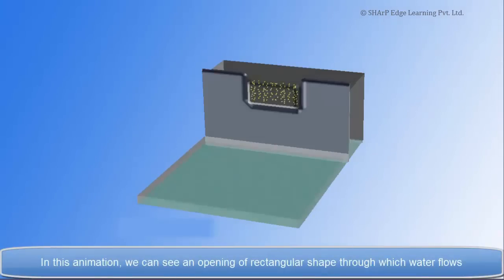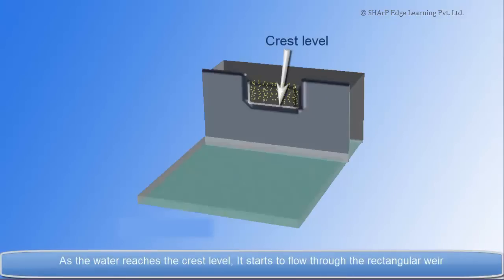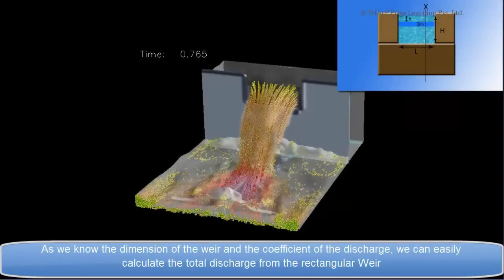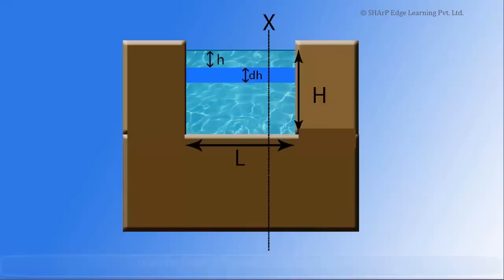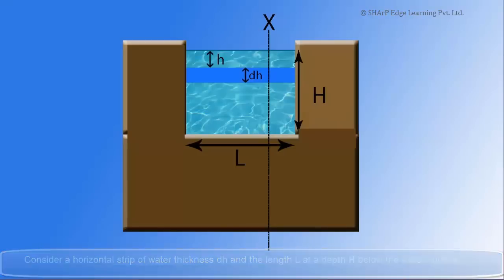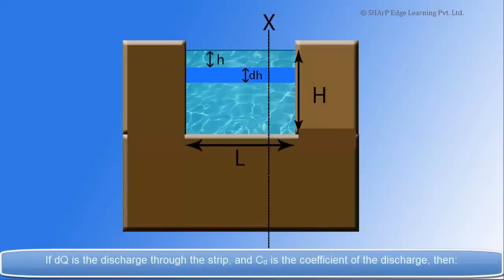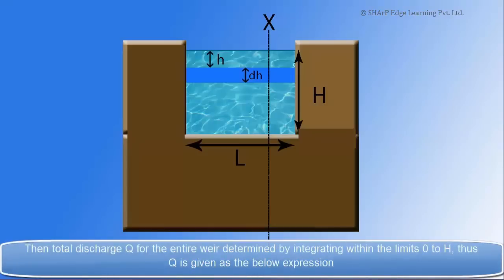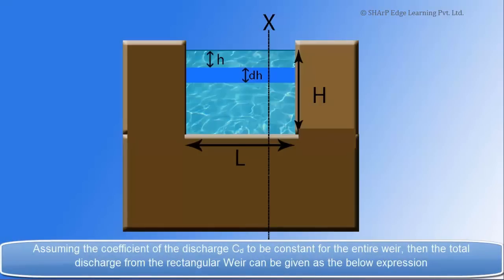Rectanguler Weir Civil Engineering Lectures Notes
Civil Engineering topic Rectangular Weir explains with animation the process of calculating total discharge from a rectangular wier. This video shows the process of calculating the total water discharge from a rectangular wier. Watch this video for further explanations.